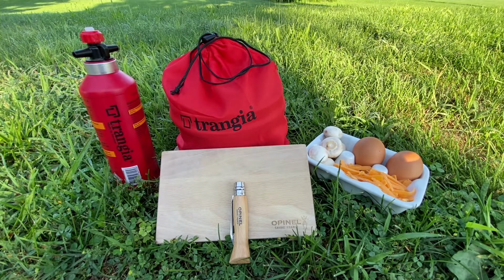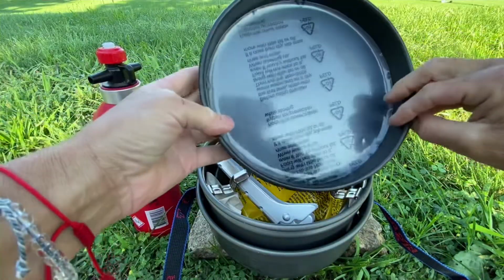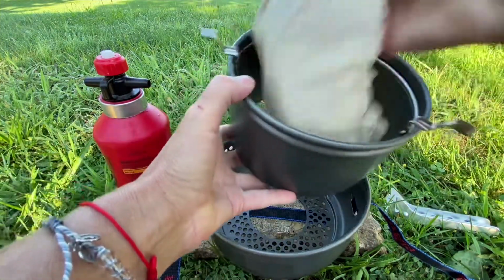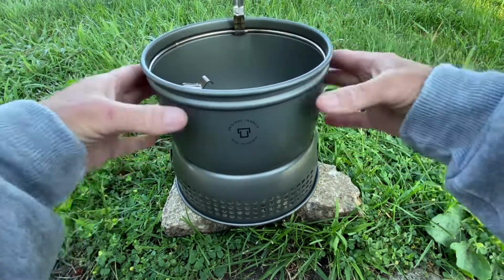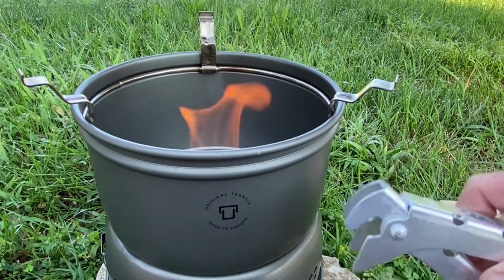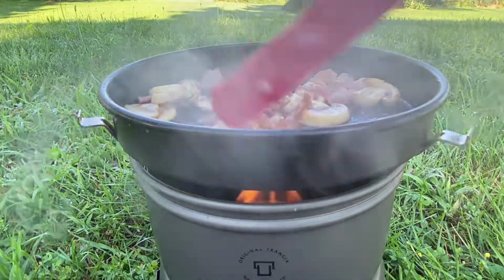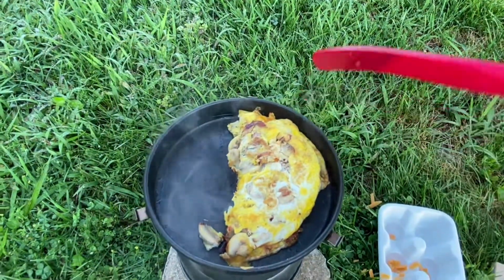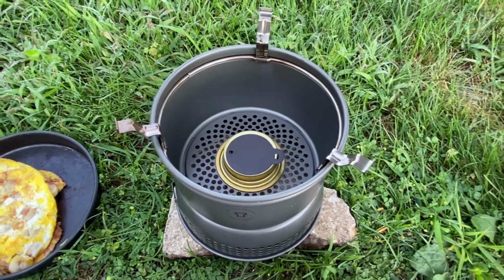Cooking Breakfast with a Trangia Alcohol Stove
Join me in my first video as I make breakfast in my backyard using a Trangia alcohol stove.  I’ll walk through the system I have as I whip up a delicious omelet.  Thanks for stopping by ☺️